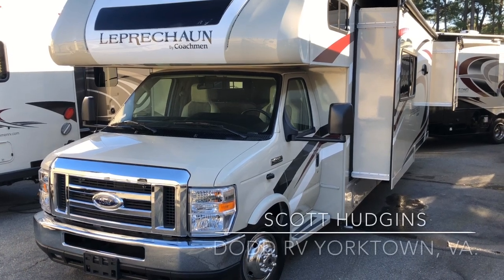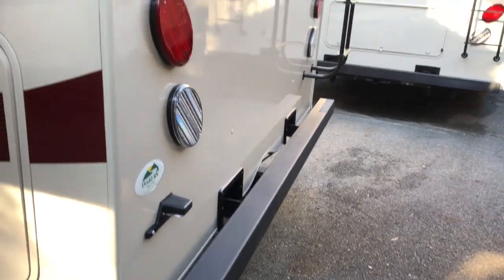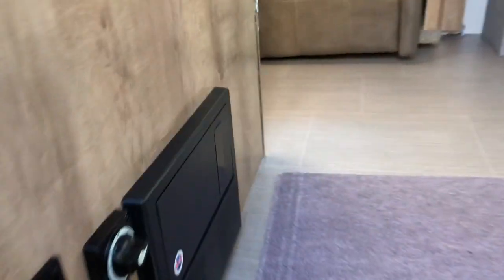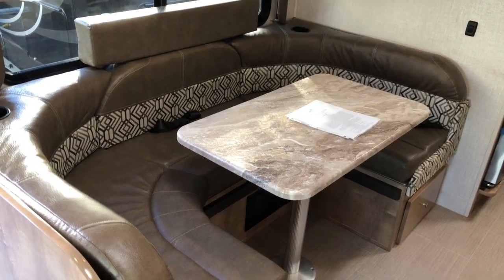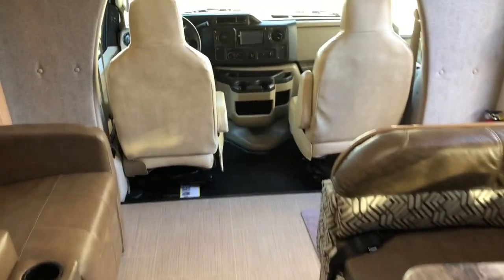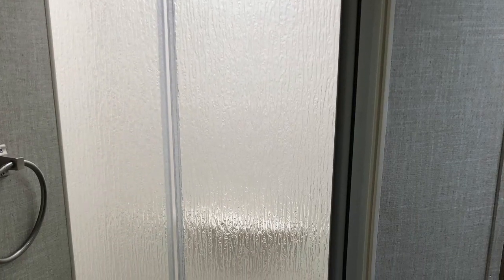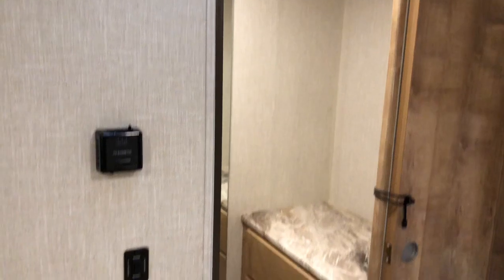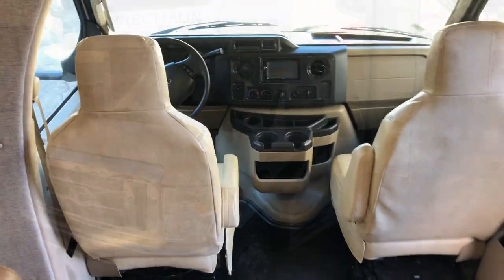New 2019 Coachmen Leprechaun 311FS Class C Gas Motorhome Dodd RV Yorktown Va Dealership RV Show WD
Scott Hudgins
Doddrv.com
Yorktown, Va.
2019 Coachmen Leprechaun 311FS